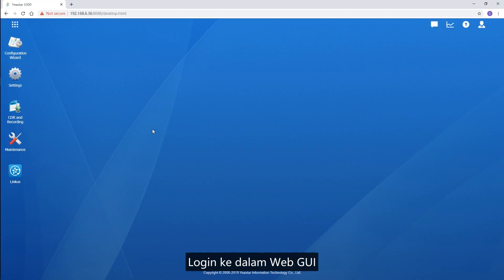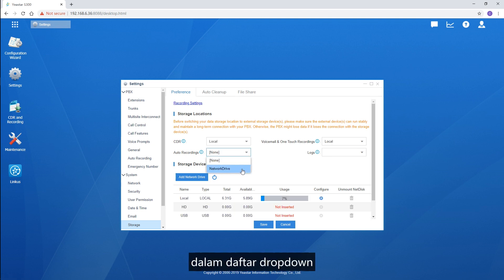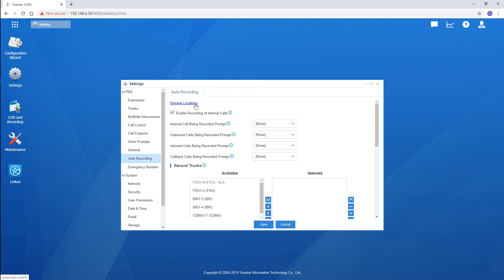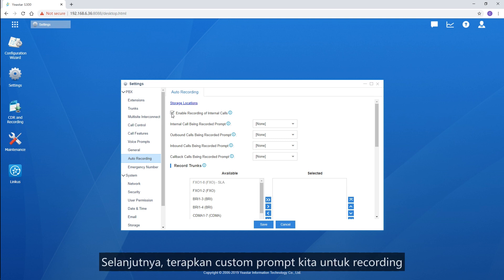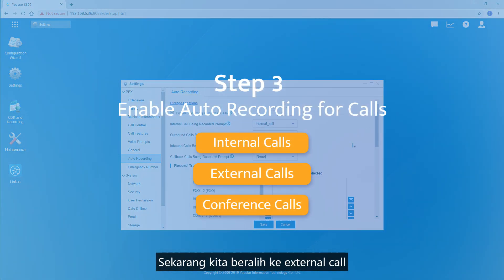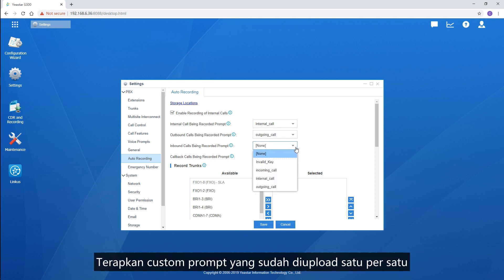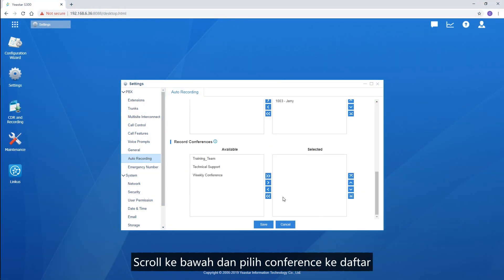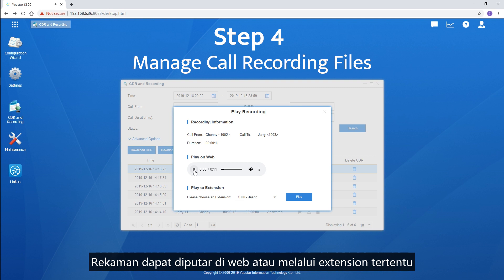Cara Mengatur Perekaman Otomatis pada Yeastar S-Series PBX | Bahasa Indonesia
Auto call recording memungkinkan pengguna dengan mudah merekam panggilan internal, panggilan eksternal, dan panggilan conference secara otomatis. Di Yeastar S-Series VoIP # PBX, tidak perlu bergantung pada aplikasi rekaman pihak ketiga. File rekaman dapat disimpan pada perangkat penyimpanan eksternal yang sesuai dan kita dapat menyetting Auto Cleanup untuk memudahkan penggunaan.

Mari kita lihat cara mengatur fitur Auto Recording pada Yeastar S-Series PBX.

Langkah 1: Set up Perangkat Penyimpanan untuk Auto Recording 00:48
Langkah 2: Set up Auto Cleanup Rekaman 01:07
Langkah 3: Enable Auto Recording untuk Panggilan 01:23
Langkah 4: Mengelola File Call Recording 02:50